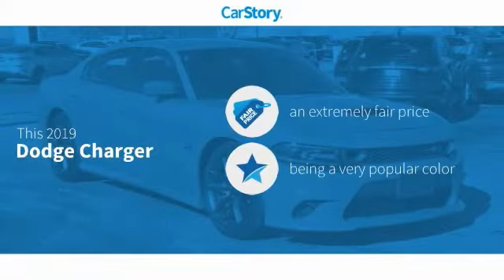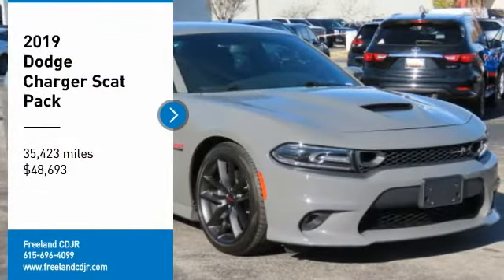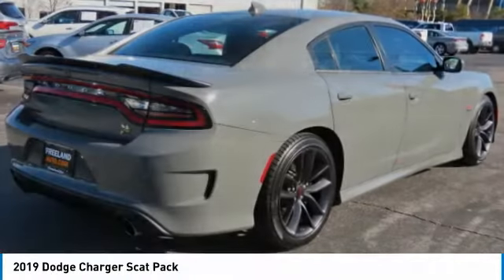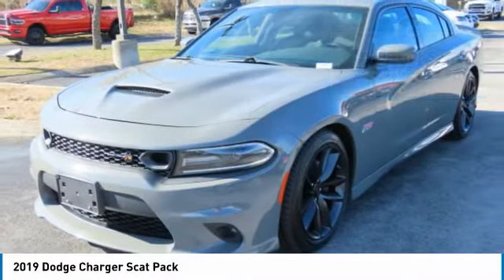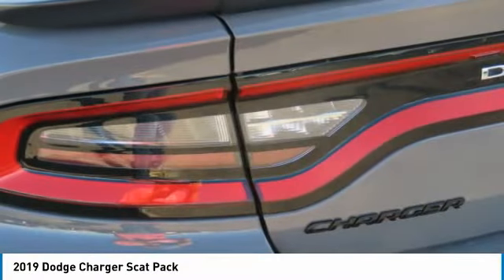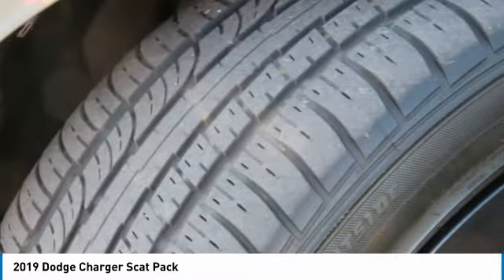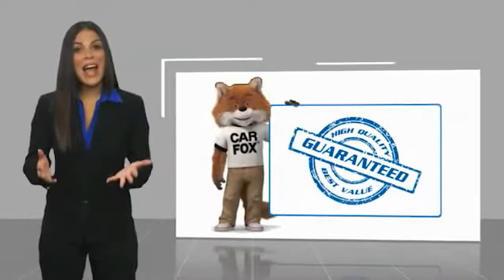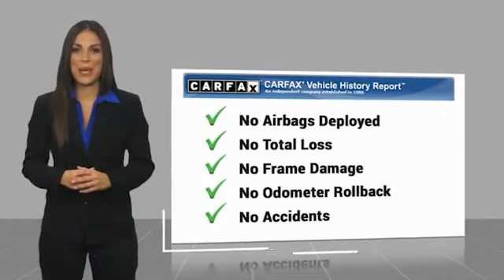2019 Dodge Charger P3302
2019 Dodge Charger Scat Pack

Freeland CDJR
5800 Crossings Blvd